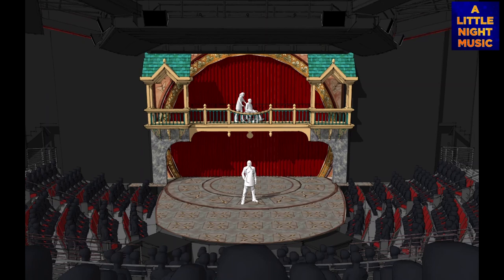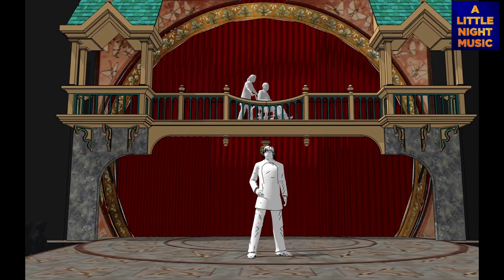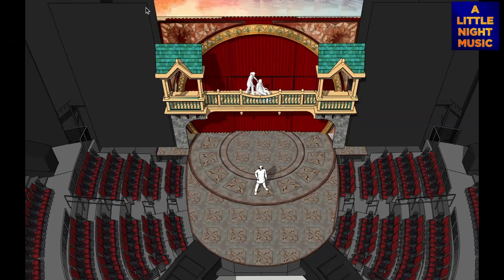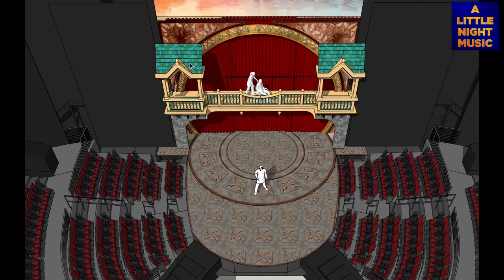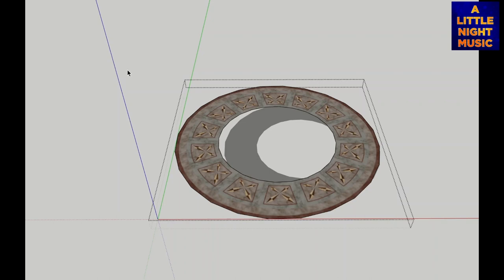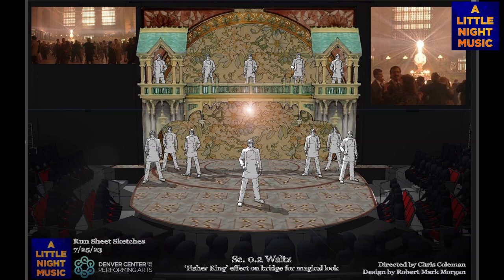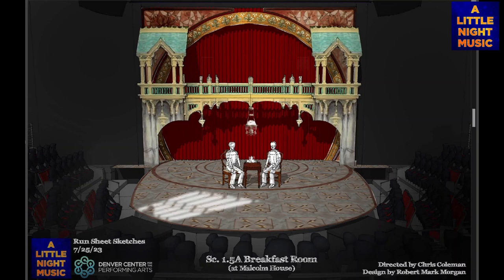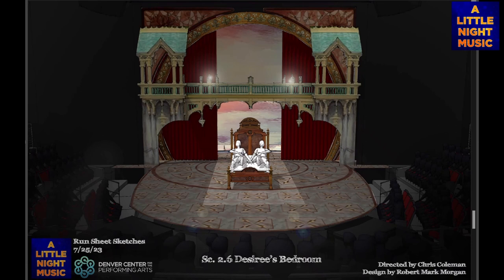Robert Mark Morgan on the Set Design for A Little Night Music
A lot of work happens behind the scenes for a Denver Center Theatre Company production—quite literally. Robert Mark Morgan talks through his process of creating the perfect backdrop to A Little Night Music.